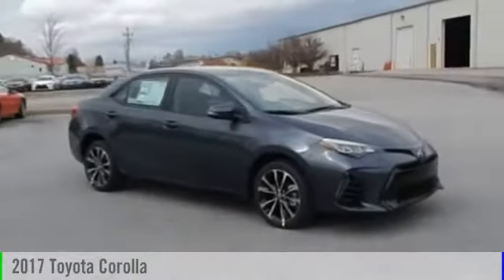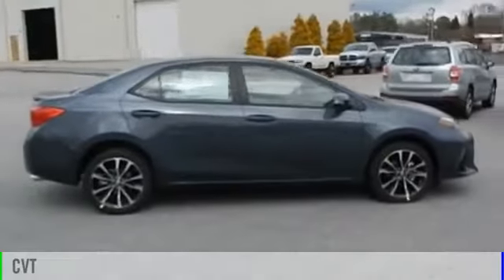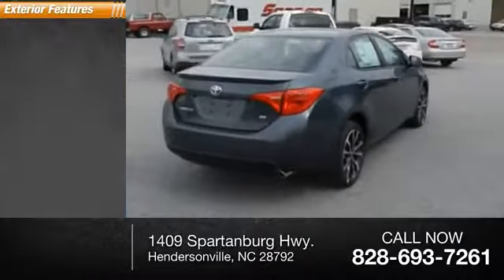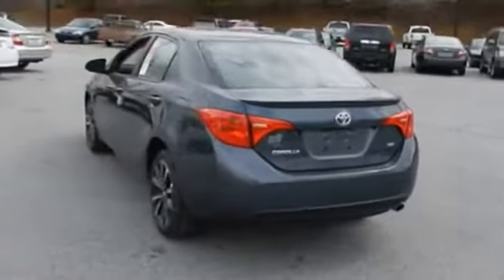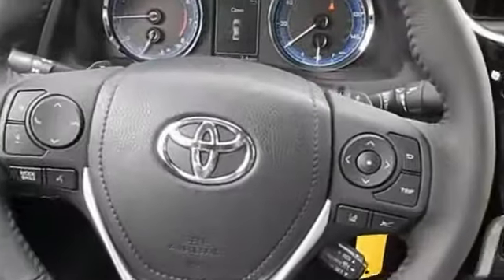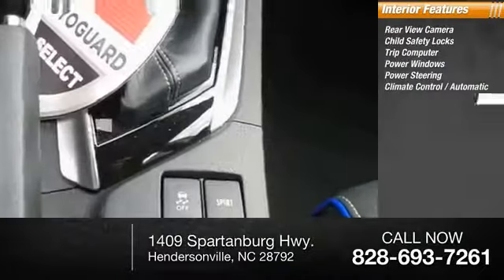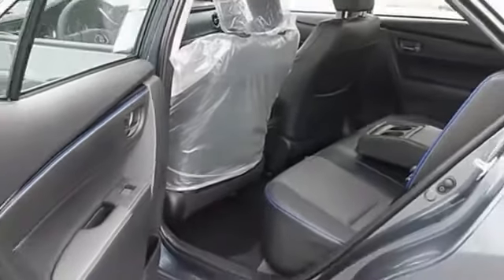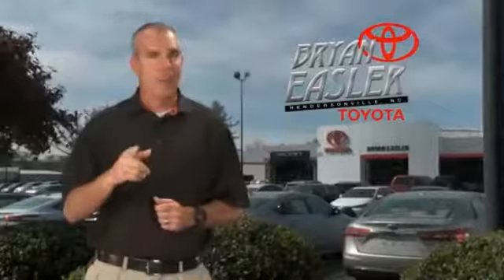2017 Toyota Corolla Hendersonville NC 17C0680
2017 Toyota Corolla SE

1409 Spartanburg Hwy.